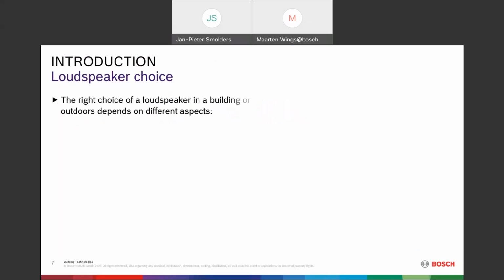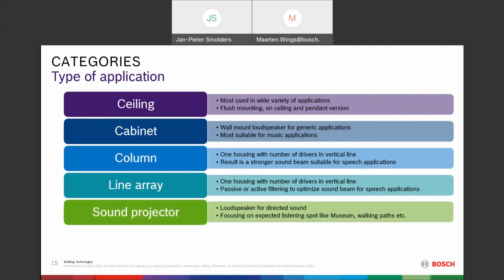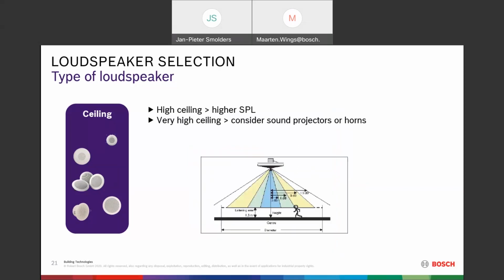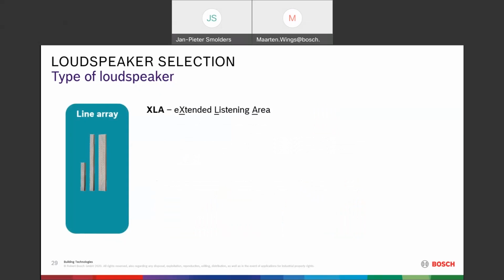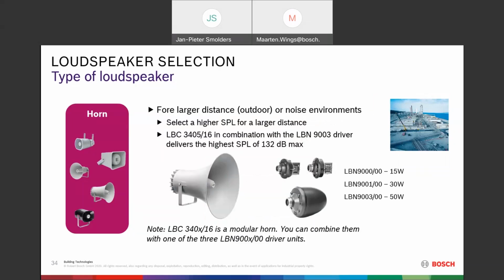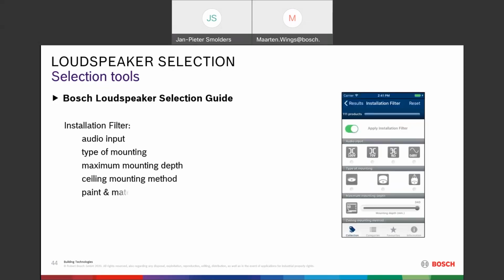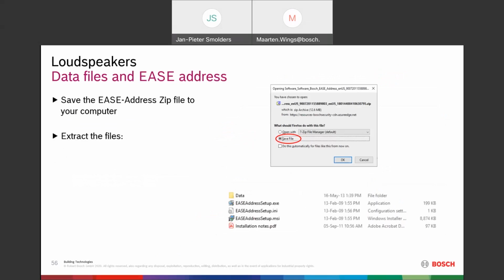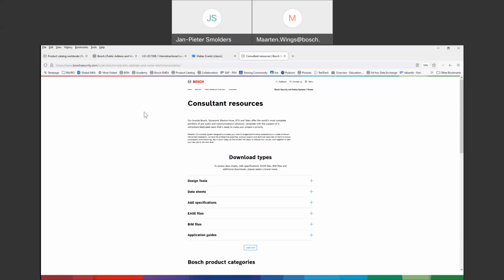Loudspeaker basics part 1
How to select the right loudspeaker for your project